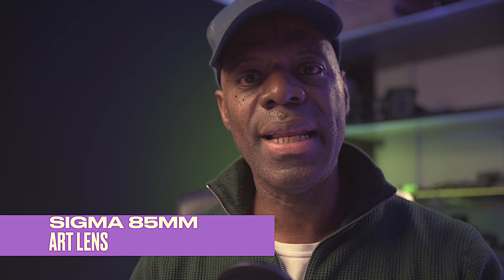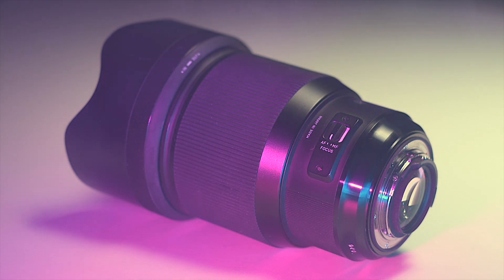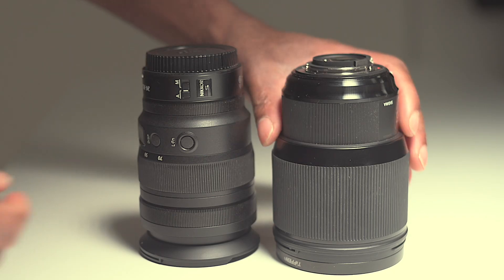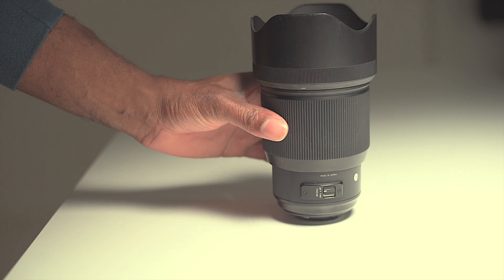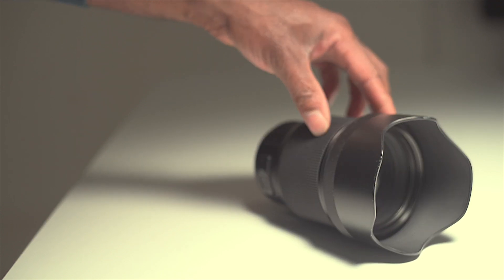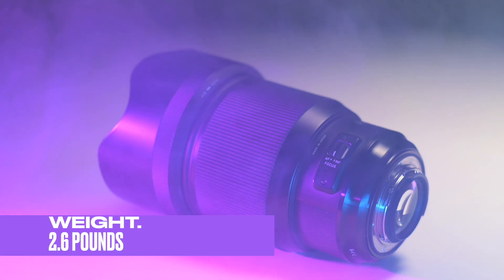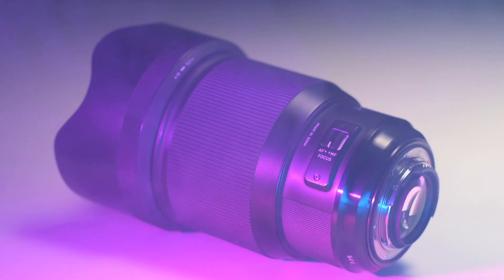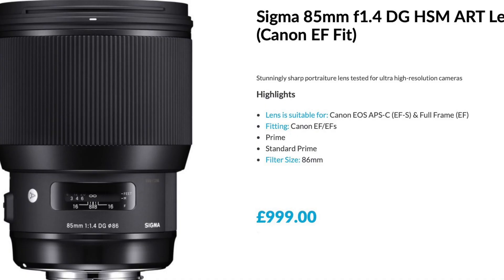The Best ever portrait lens?Sigma 85mm Art Lens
This video takes you through The specs of the Sigma 85mm Art Lens.
If you are a portrait, wedding , street  photographer this lens should be in your kit bag. Great performance in low light and performs at the same level as the
nikon Canon or Sony 85mms but at least 300-400 cheaper.